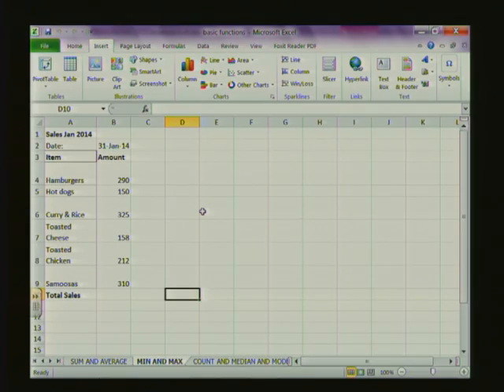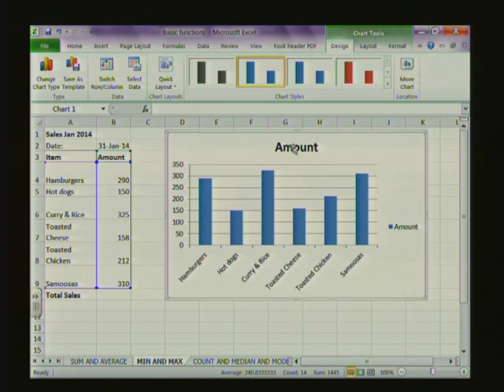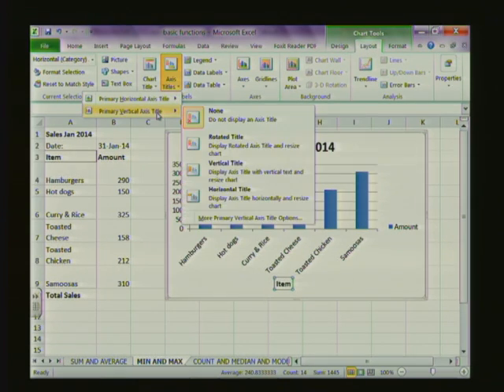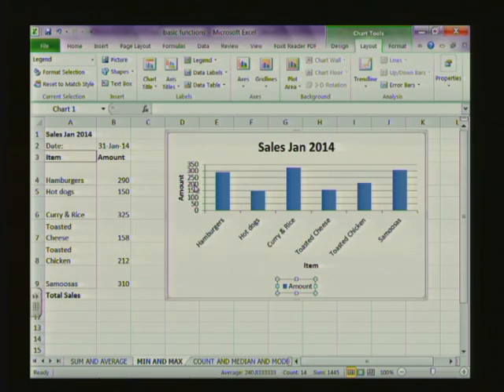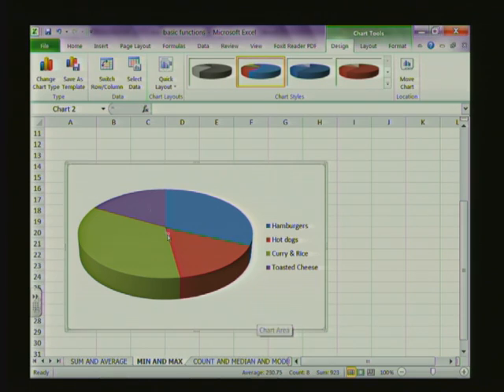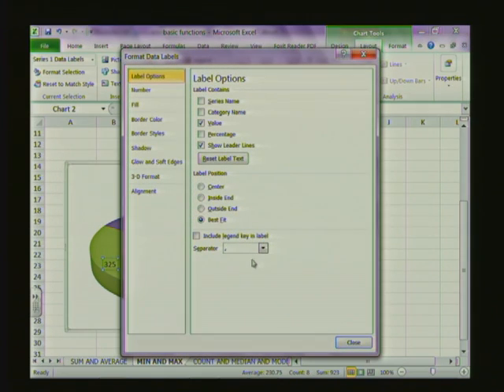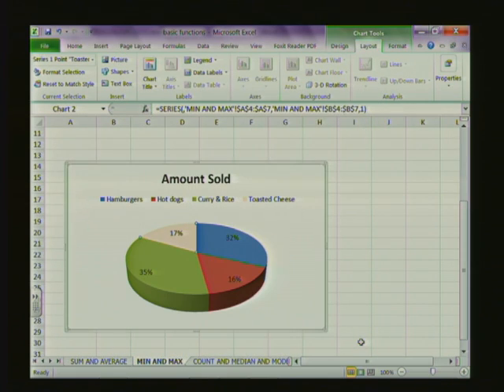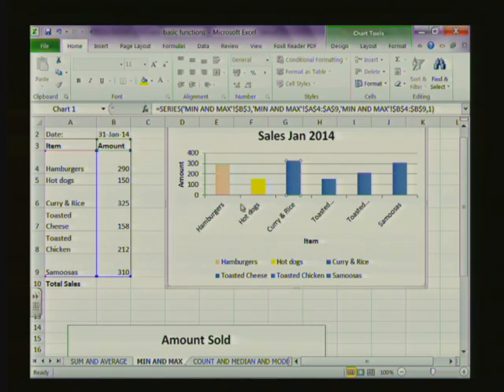CAT 10 Spreadsheets - 10 Working with Graphs in Spreadsheets